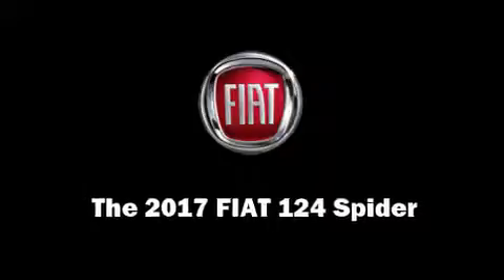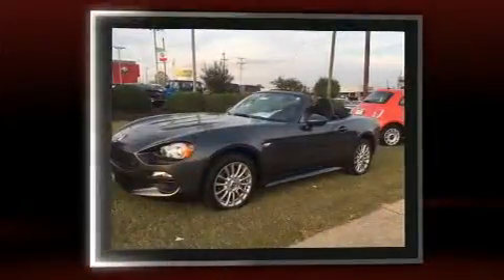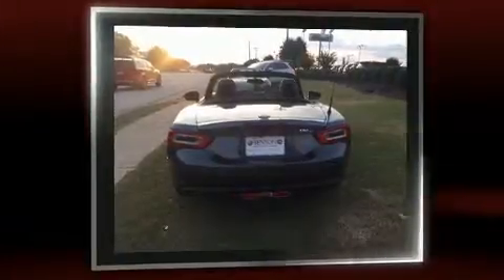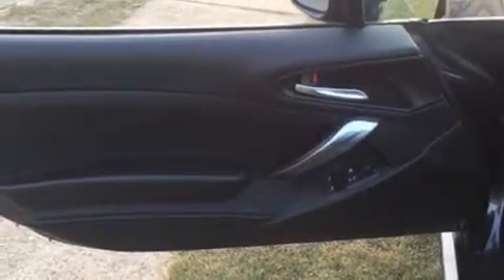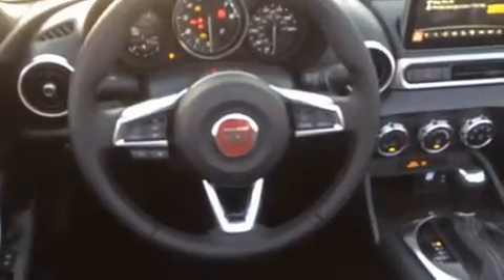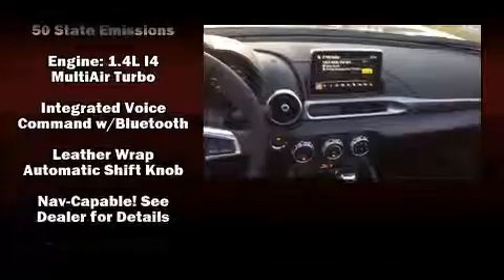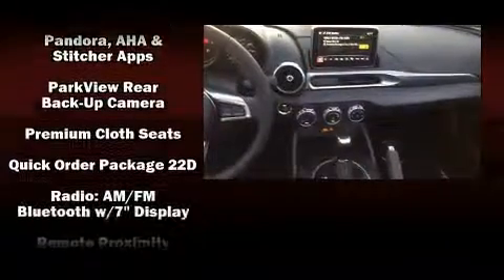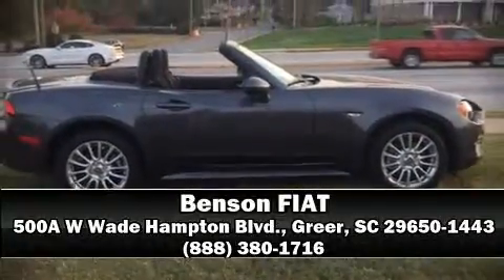2017 FIAT 124 Spider Classica in Greer, SC 29650-1443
Benson FIAT
500A W Wade Hampton Blvd.

This 2 door, 2 passenger convertible will allow you to take command of the road with confidence! Performance and efficiency are both prioritized thanks to the efficient 4 cylinder engine, providing a smooth and predictable driving experience. The engine breathes better thanks to a turbocharger, improving both performance and economy. It distinguishes itself from the competition with features such as: delay-off headlights, 1-touch window functionality, a trip computer, an outside temperature display, front bucket seats, remote keyless entry, and power windows. Audio features include an AM/FM radio, steering wheel mounted audio controls, and 4 speakers, providing excellent sound throughout the cabin. Safety equipment has been integrated throughout, including: dual front impact airbags, front SIDE impact airbags, traction control, brake assist, a panic alarm, and 4 wheel disc brakes with ABS. For added security, dynamic Stability Control supplements the drivetrain. Our knowledgeable sales staff is available to answer any questions that you might have. They'll work with you to find the right vehicle at a price you can afford. We are here to help you.